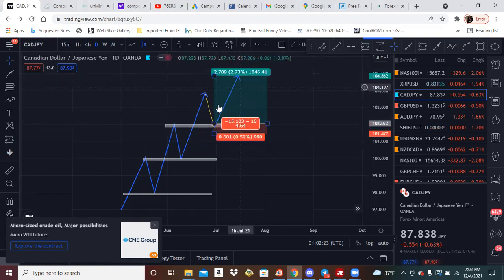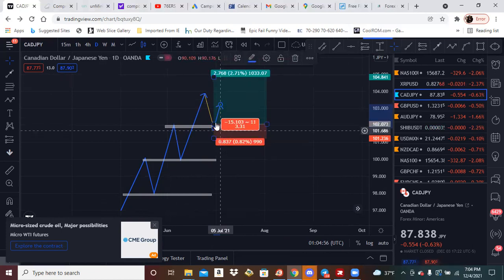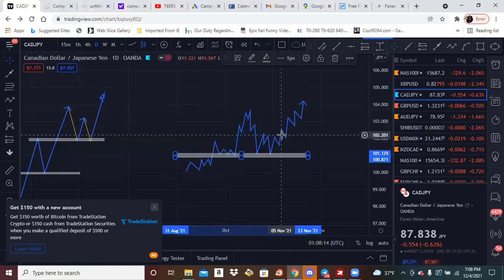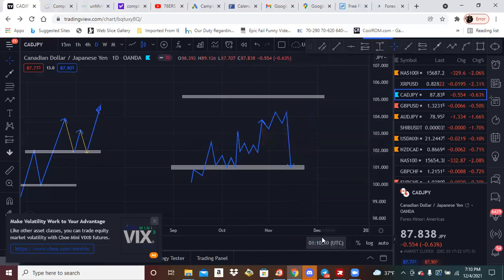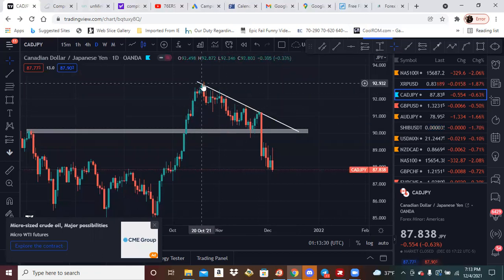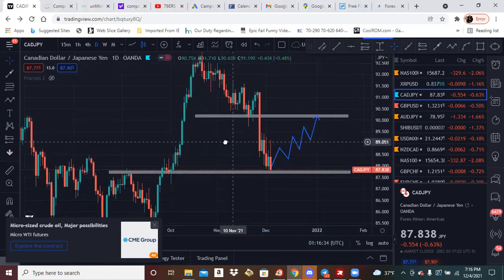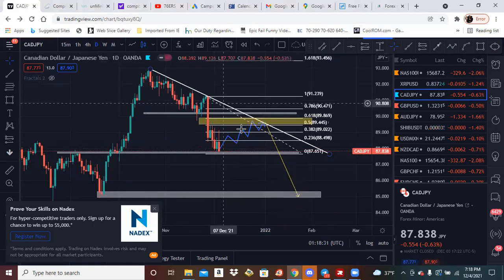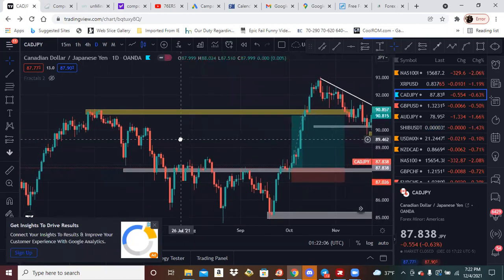MONEY MANAGEMENT AND TRADING PART 1 : BASICS OF MANAGEMENT AND FUNDAMENTALS OF WHAT TO LOOK FOR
THIS IS A SERIES OF VIDEOS WHAT HELPS A TRADER MANAGE THERE TRADES BETTER AND BECOME BETTER MONEY MANAGERS OF THERE TRADING ACCOUNT. WE GO OVER WHAT YOU ARE ACTUALLY LOOKING AT IN THE MARKET AND HOW   YOU SHOULD SET UP YOUR STOP LOSSES AND TAKE PROFITS ...